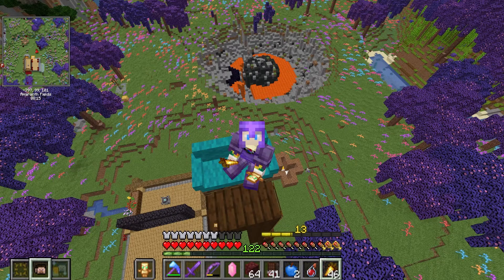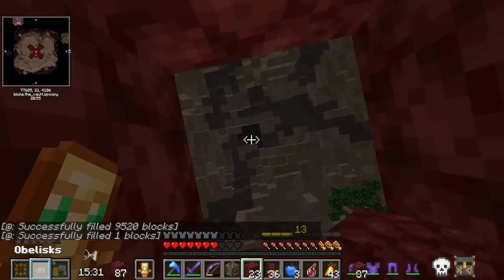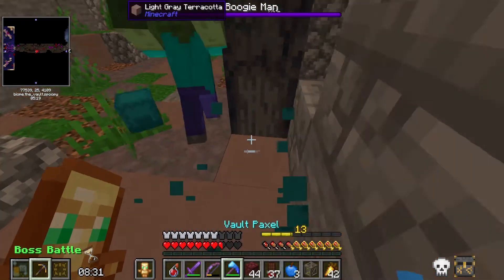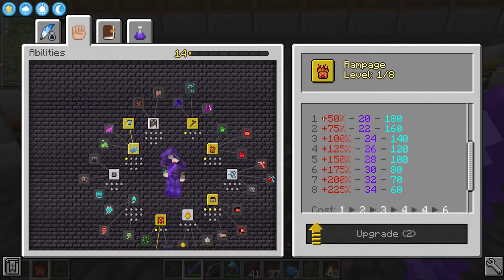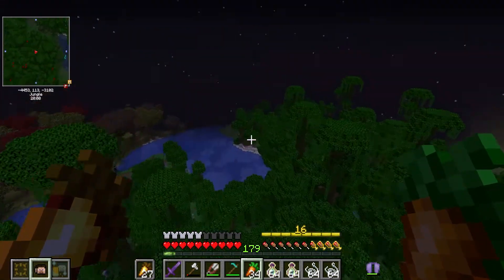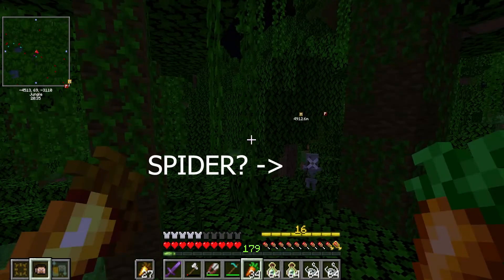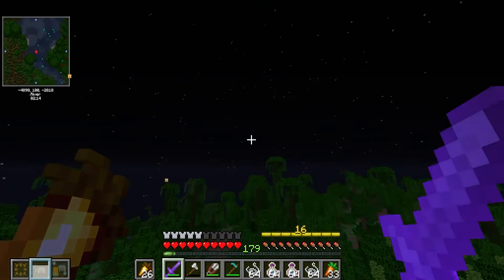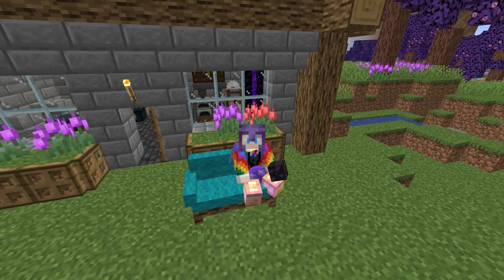A 10 Foot Zombie Tried to Kill Me! - Vault Hunters Ep. 7 - Modded Minecraft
BOSS FIGHT! BOSS FIGHT! BOSS FIGHT!
It's the moment you've all been waiting for. We dive into the vault for our first boss fight and try and get some lucrative vault loot! Did I die? Guess you'll have to watch and find out :D

Design of the piglin bartering farm by Ianxofour - Go check out their channel:

Vault Hunters is a modpack created by Iskall85, and is honestly a bunch of fun! Raid vaults, collect loot and fight bosses. A really interesting dungeon crawler take on the survival minecraft experience and a lot more hardcore than the normal one!